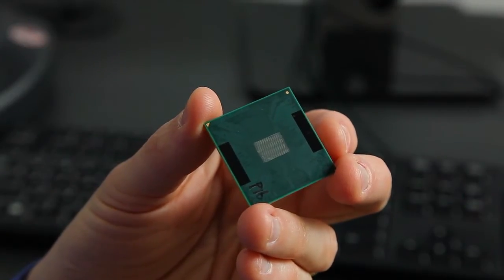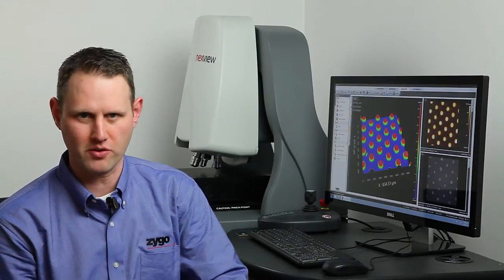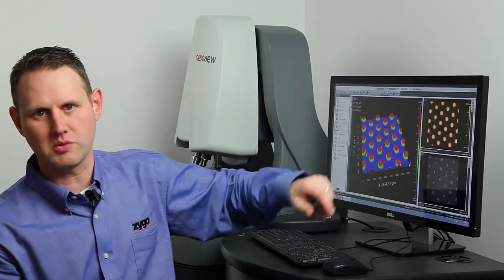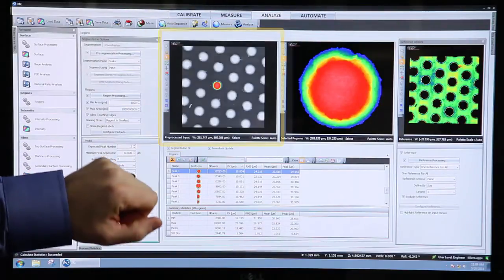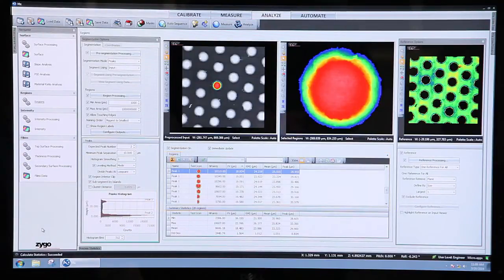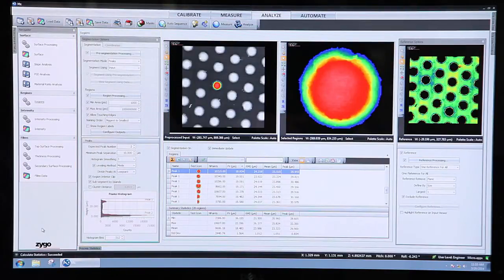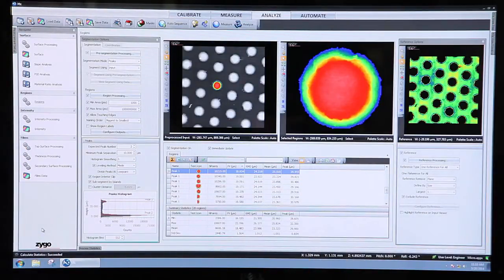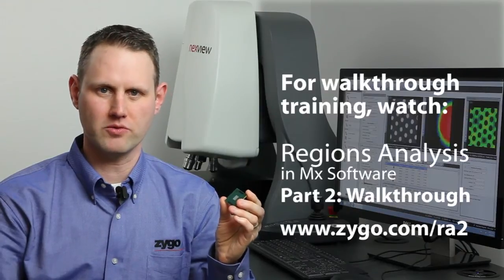Regions Analysis with Mx Software, Part 1: Optical Profiler Surface Topography Measurement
Surface topography measurement of microstructures in 3D using an optical profiler. Take a measurement and compare the roughness, Ra, surface roughness (Sa), step heights and peak-to-valley stats of one feature to another in the same data.

Strong three dimensional presentation tools make it easy to look at co-planarity of multiple locations or average height compared to another area.